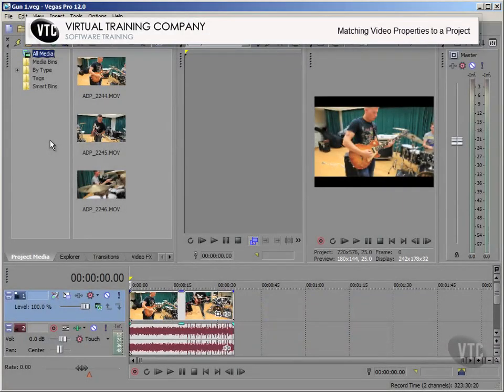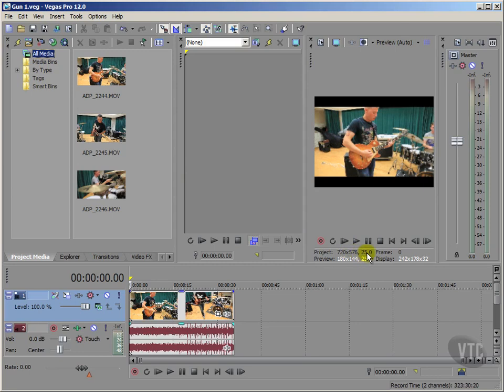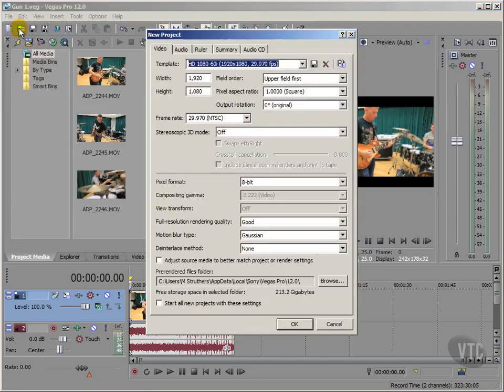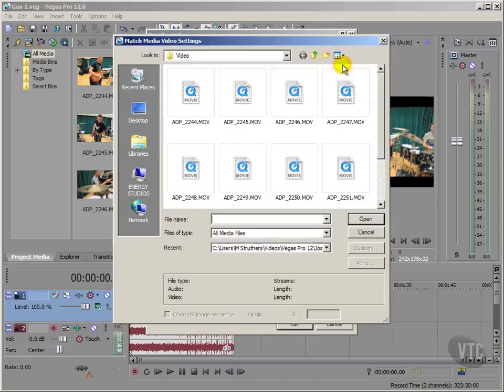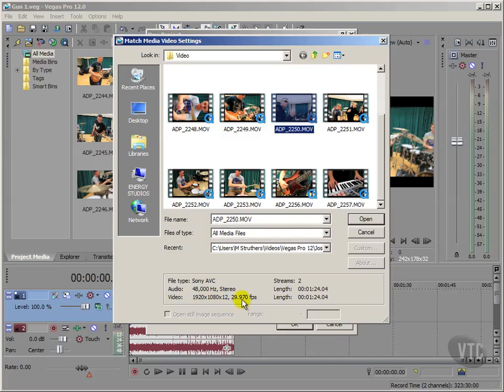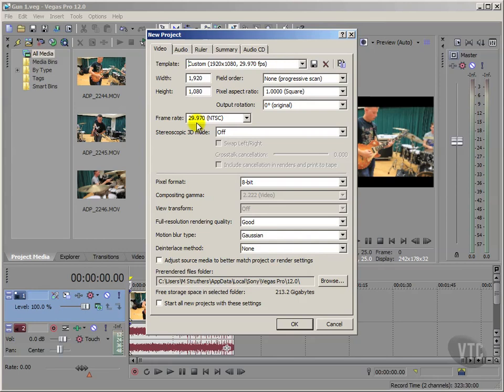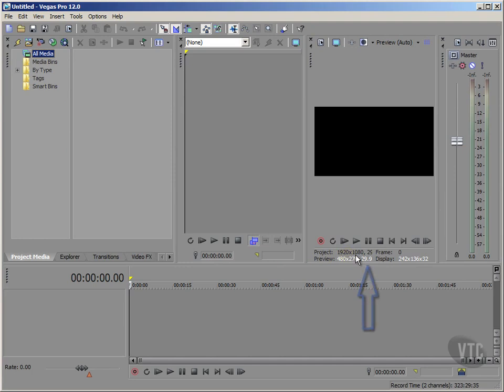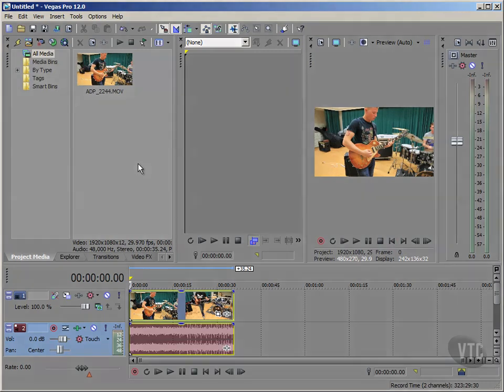18.Sony Vegas Pro 12 - Matching Video Properties to a Project